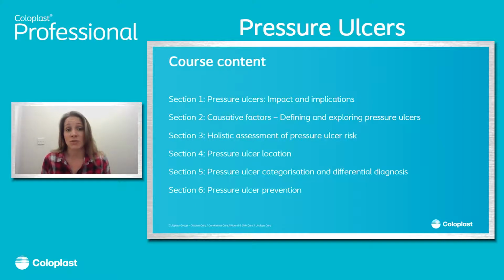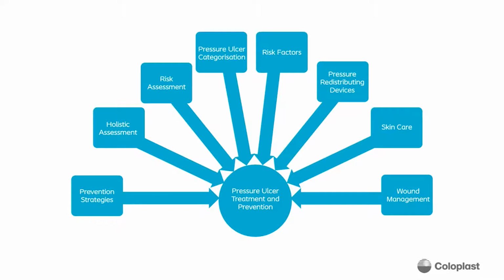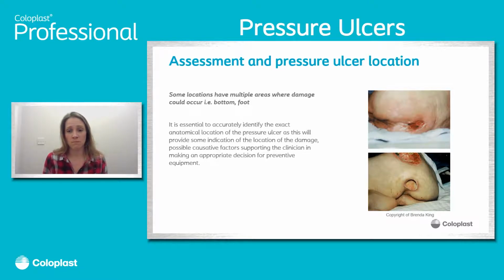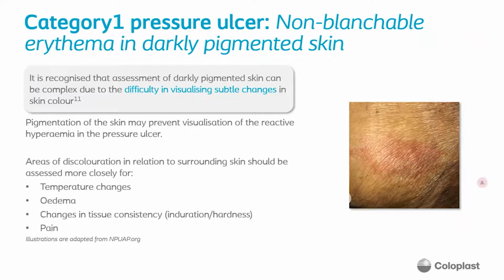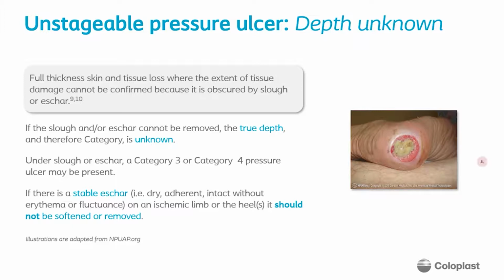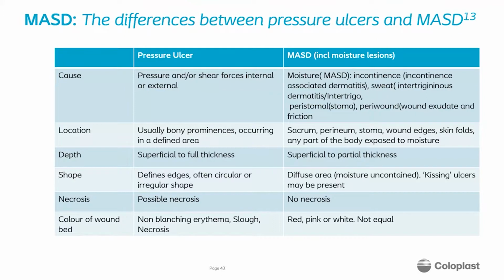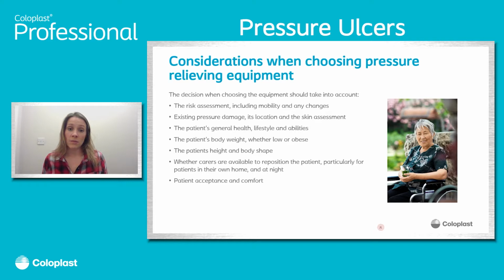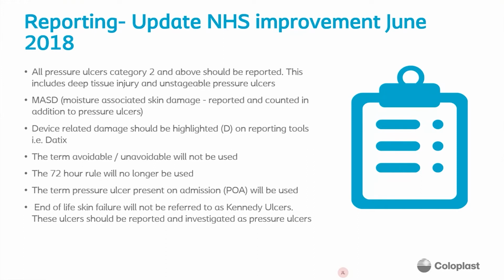Coloplast Wound Care Pressure Ulcers